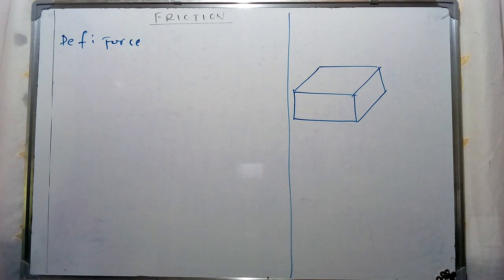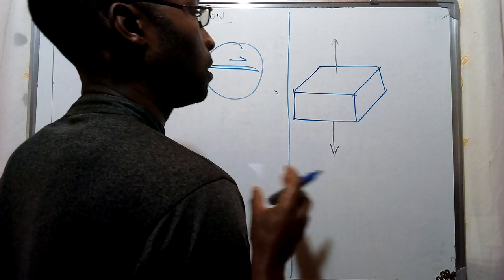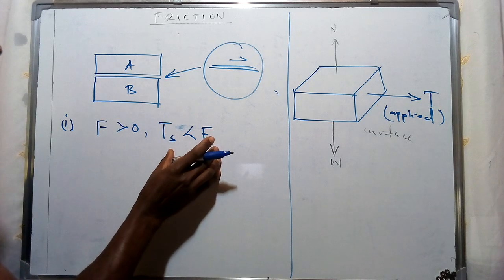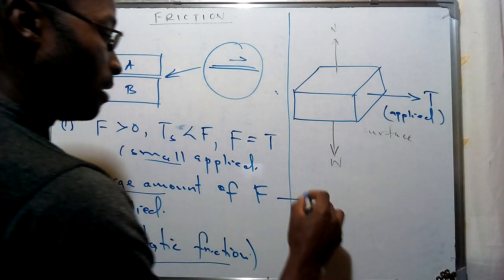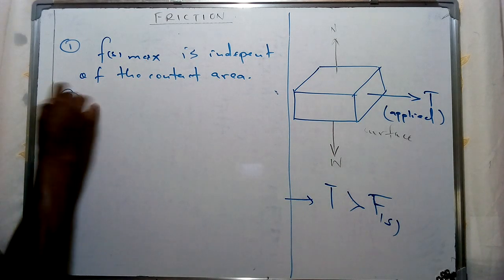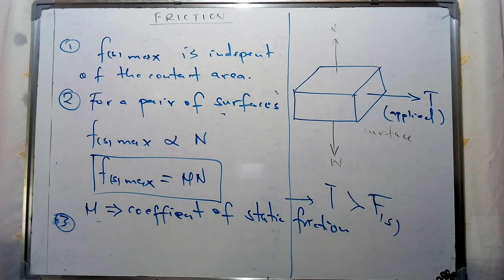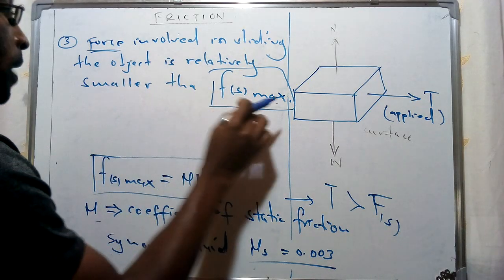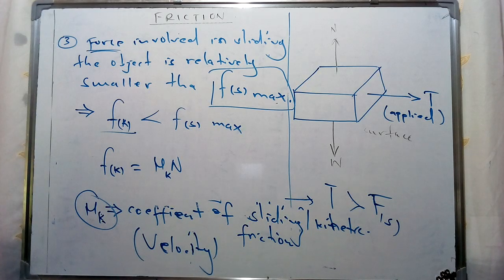Friction: The Hidden Force that Stops and Starts Motion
OUR OBJECTIVE

To understand concepts of static and kinetic friction.

KEY AREAS IN THIS TOPIC :
➢ projectiles;
➢ Uniform circular motion;
➢ Relative velocity.
➢ Angular momentum;
➢ Torque;
and spheres;
resonance.
➢ Linear and angular simple harmonic motions.
➢ Hooke’s law,
➢ Young’s modulus.
➢ Geostationary orbits,
➢ Motion of planets and satellites in circular orbits;
➢ Escape velocity.
➢ Pressure in a fluid;
➢ Pascal’s law;
➢ Buoyancy;
➢ Stoke’s law;
➢ Terminal velocity,